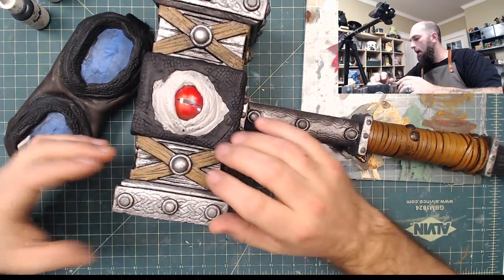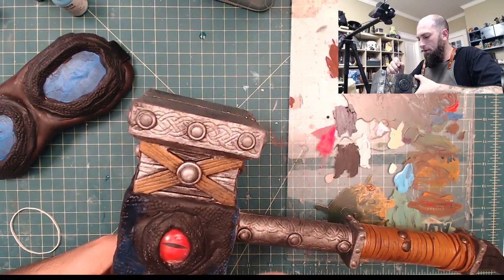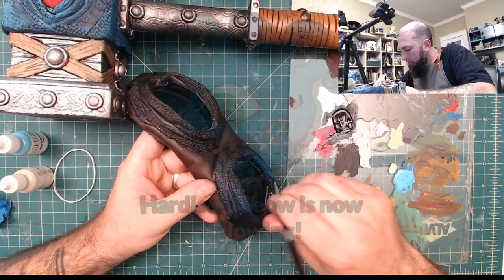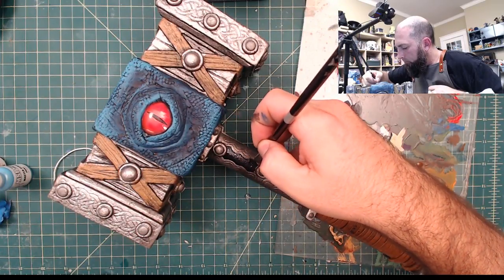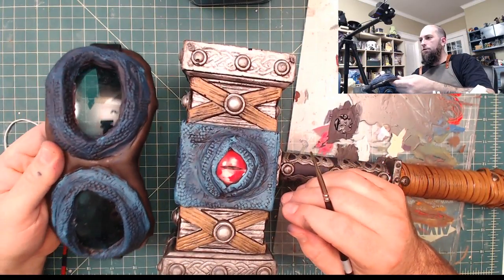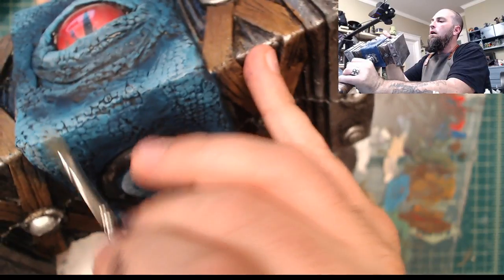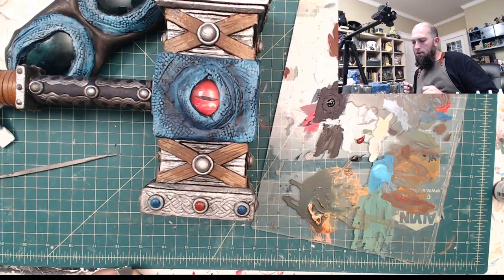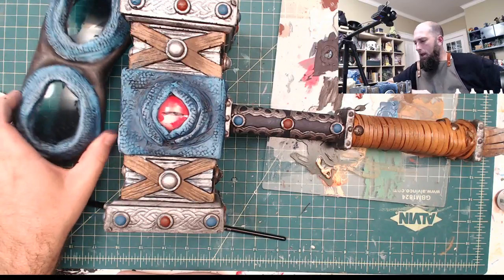Working on Pieces of Halloween Costume